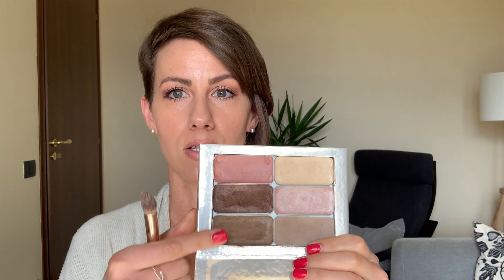The Difference Contour Makes in Your Makeup Routine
Most women apply foundation on their face to even out their skin tone. And that's great! But by doing so, it erases the natural shadows. The difference contour makes in your makeup routine is huge! It's a simple process with a big impact! Watch to see how easy it is and how much of a difference it makes!

*You can take a quick quiz to find out the makeup colors that will work well for you here:

*Or, if you want personalized help and for me to help you find the perfect makeup colors for you, then fill out my quick survey here:

*You can head to my blog for even more simple beauty and simple style tips here: